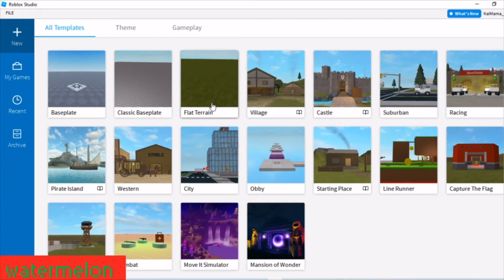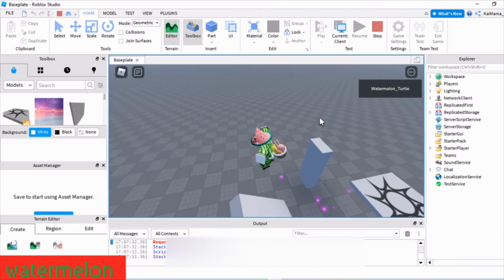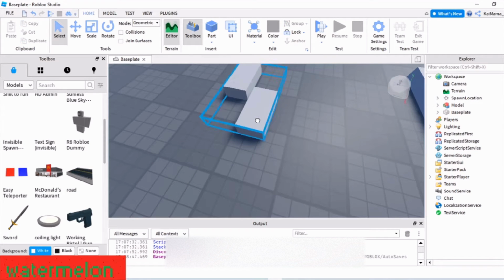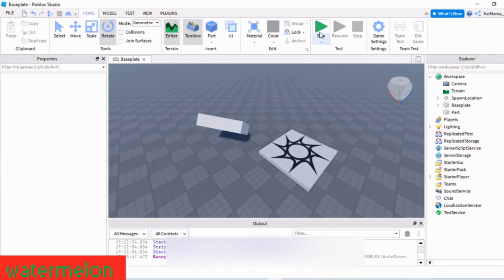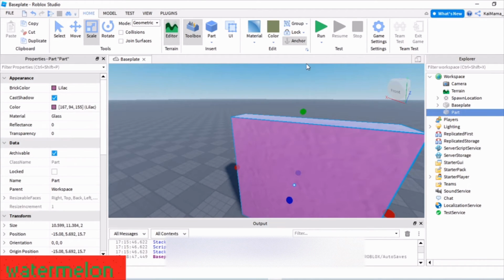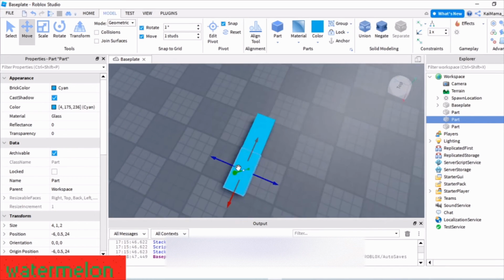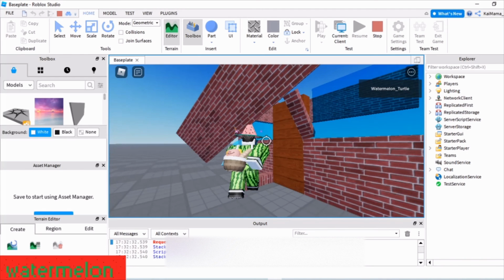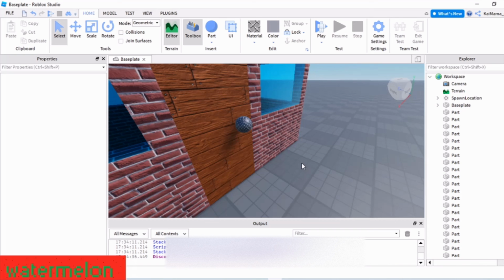How to make a model! (Roblox Studios)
yeah B)